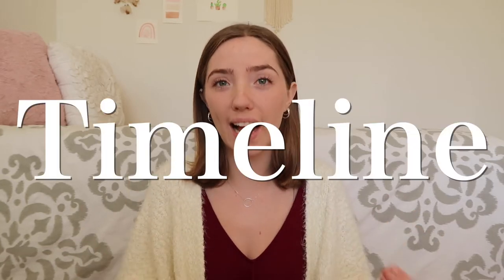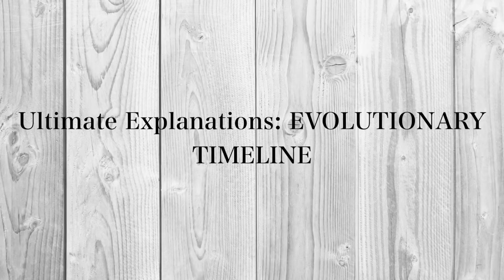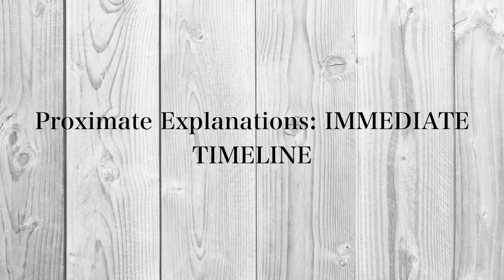Ultimate Vs Proximate Explanations: Differences Explained! Evolutionary Biology, Biological Anthro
What is the difference between proximate and ultimate explanation? Is it the same as proximate and ultimate causation? In this video, I will be defining, explaining, and sharing examples of these two ideas that can be found in both evolutionary biology and biological anthropology. As an anthropology major and biology minor at UCLA, these frameworks come up repeatedly and I am excited to explain them with all of you. As always, leave your questions for me down below!

Who am I? My name is Alivia Brown and I am currently an undergraduate Anthropology student at UCLA on a mission to find a career that I love. My major does not have a straight forward "path" as many would say and I am not only determined to prove that I can be successful in my major but also demonstrate my ability to find a career that brings me joy. This is my journey to expanding my global and anthropological knowledge. This is my journey to finding the best career I can. This is my journey to finding happiness. This is my journey to success.

It goes a long way and I am hoping to create the best possible Anthropology community. Thank you and stay safe out there!